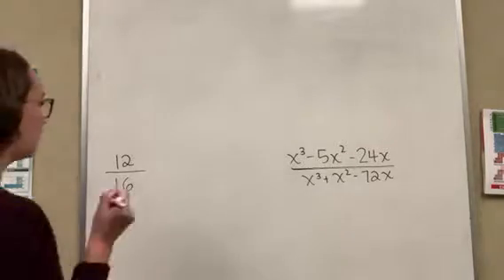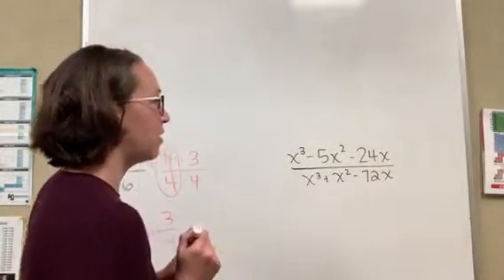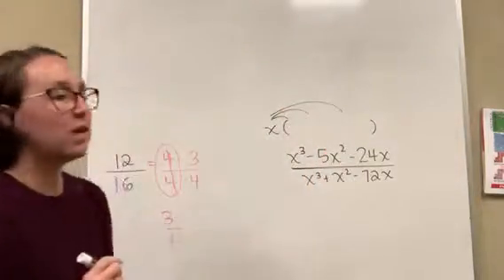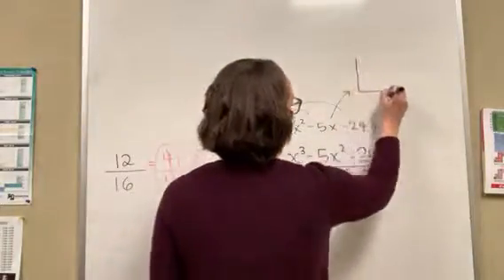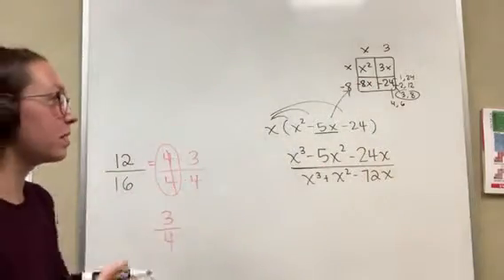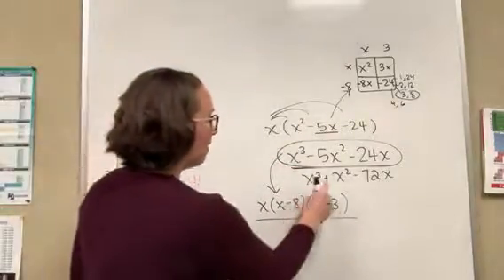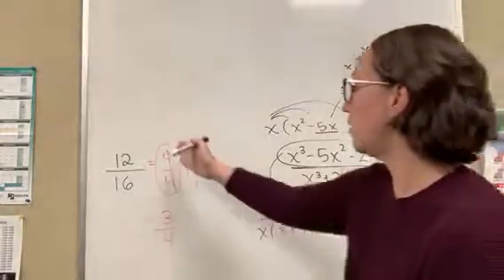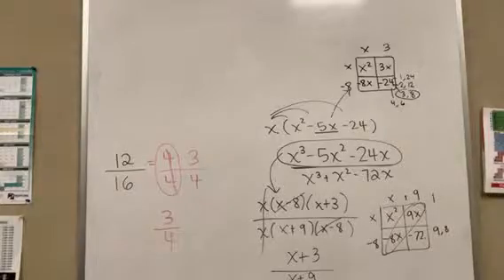Simplifying Rational Expressions